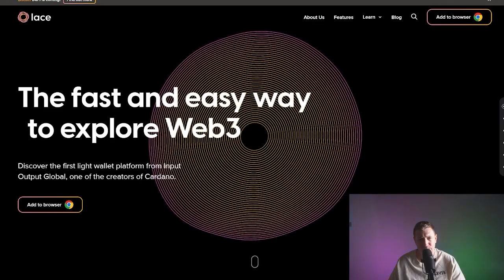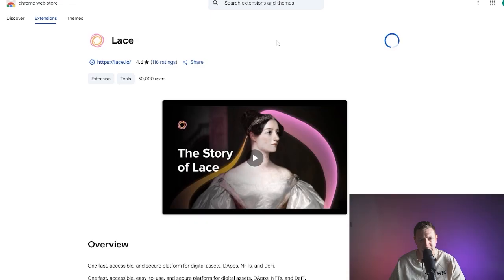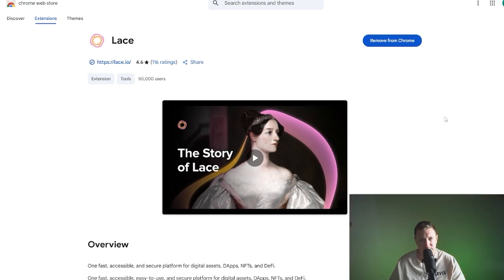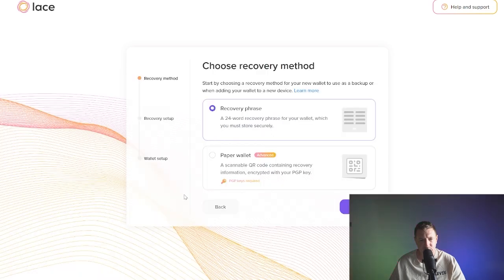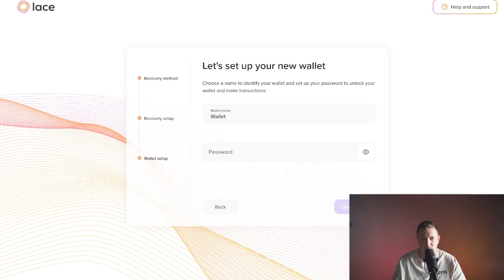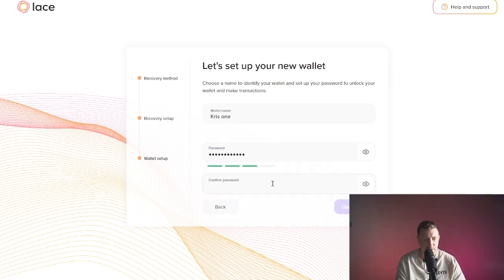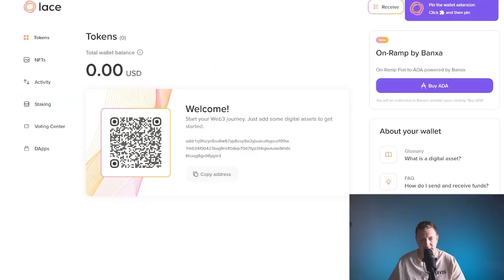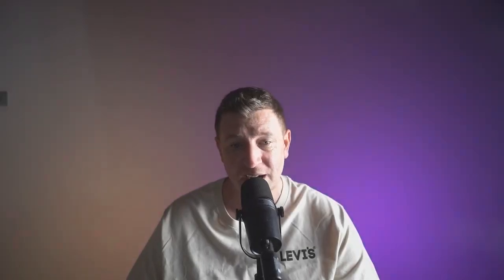How To Set Up A Cardano LACE Wallet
Learn how to set up Lace wallet on the Cardano network in just minutes. Whether you’re a beginner or an experienced ADA holder, this Lace wallet setup guide walks you through downloading, installing, and configuring your new Cardano wallet step by step. By the end of this video, you’ll know exactly how to create a secure Lace wallet, back up your recovery phrase, and start sending, receiving, and staking ADA with confidence.

• Download & Installation: Step-by-step instructions on how to download Lace wallet for Windows, macOS, Linux, iOS, and Android.
• Creating Your Wallet: How to generate a new Cardano wallet in Lace, choose a strong password, and save your 24-word recovery phrase safely.
• Restoring an Existing Wallet: A quick walkthrough on importing an existing Cardano wallet into Lace using your seed phrase or hardware wallet.
• Interface Overview: Detailed tour of the Lace dashboard, including wallet balance, transaction history, and staking options.
• Security Best Practices: Tips on enabling two-factor authentication, setting up a hardware wallet (Ledger/Trezor), and keeping your ADA safe from phishing attacks.
• Sending & Receiving ADA: How to send ADA to any Cardano address, generate a receive address, and understand transaction fees.
• Staking ADA in Lace: Learn how to delegate ADA to your favorite Cardano stake pool directly from Lace wallet and earn rewards over time.
• Troubleshooting Common Issues: Solutions for connection errors, synchronization problems, and troubleshooting failed transactions.

Things you want to know:

Introduction to Lace wallet
Downloading Lace wallet (Desktop & Mobile)
Creating a new Cardano wallet in Lace
Restoring an existing wallet or hardware device
Navigating Lace wallet’s interface
Sending and receiving ADA on Cardano
Delegating ADA and staking rewards
Security tips for Lace wallet users
Troubleshooting and FAQs
Wrap-up and next steps

Why choose Lace wallet on Cardano?
Lace wallet is designed for seamless Cardano interaction, offering a user-friendly interface for managing ADA, low-fee transactions, and built-in staking features. Lace supports both desktop and mobile, so you can keep track of your Cardano assets on the go. With support for hardware wallets like Ledger and Trezor, you’ll have multiple layers of security protecting your ADA.

FAQ
Q: Can I restore a Daedalus or Yoroi wallet in Lace?
A: Yes. Use your 24-word recovery phrase from Daedalus or Yoroi to import the exact same wallet into Lace. Make sure you keep your seed phrase offline and private.

Q: How long does it take to sync Lace wallet?
A: Initial synchronization may take a few minutes depending on your internet speed. Once synced, Lace automatically updates with the latest Cardano transactions.

Q: Are there fees for staking ADA in Lace?
A: Lace charges only the network fee for delegating. There is no extra commission from Lace. The only fee is the standard Cardano network transaction fee (around 0.17 ADA per transaction).

Ask your questions in the comments below—we love hearing from you.